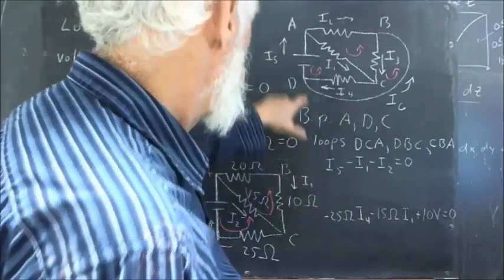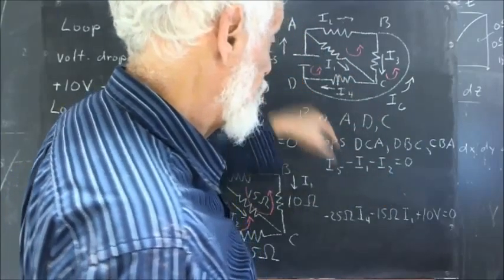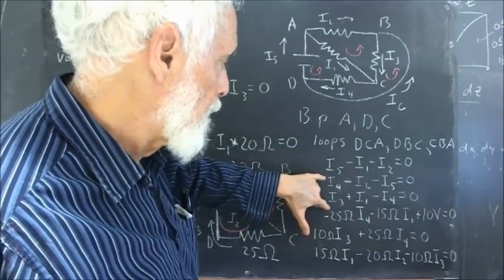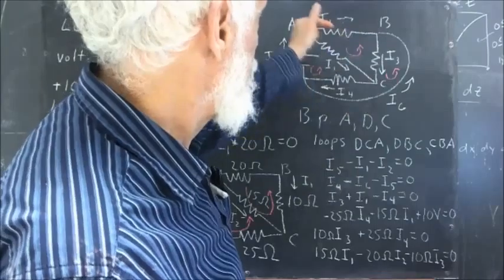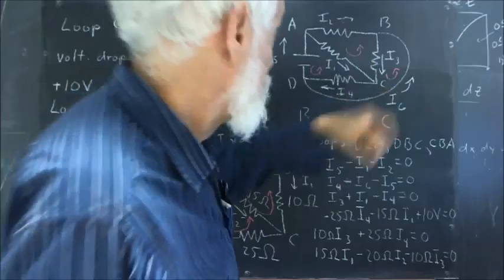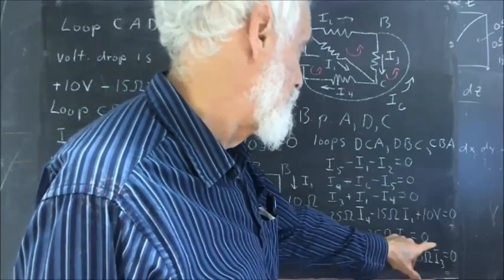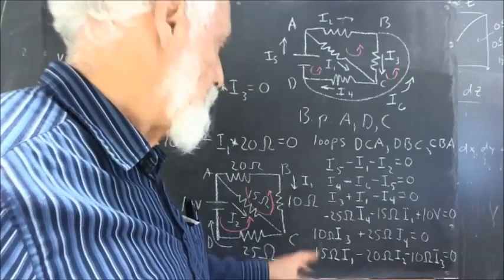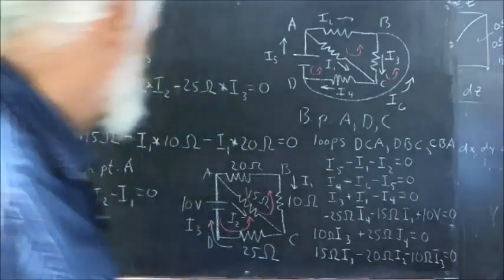232 155 equations for second system 3 branch pts 3 loops